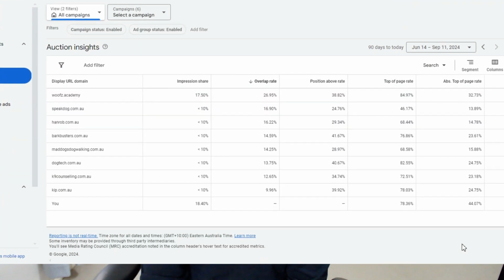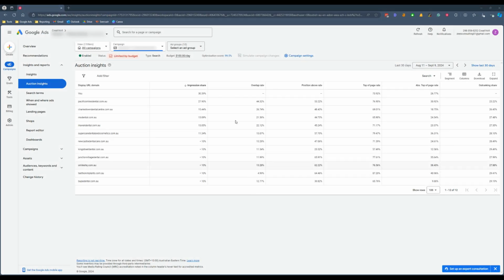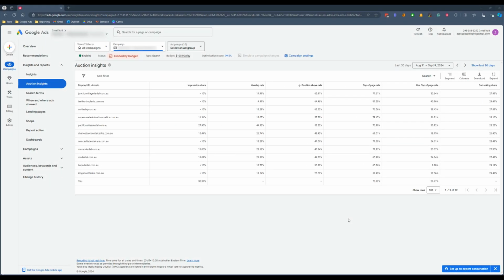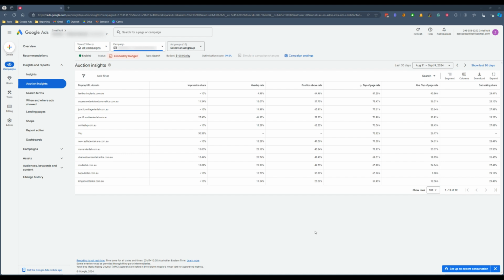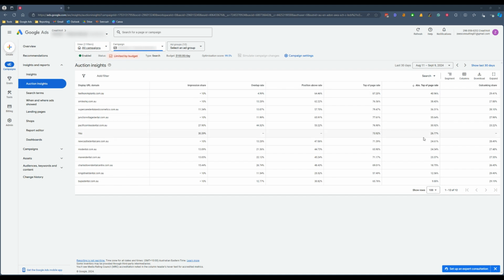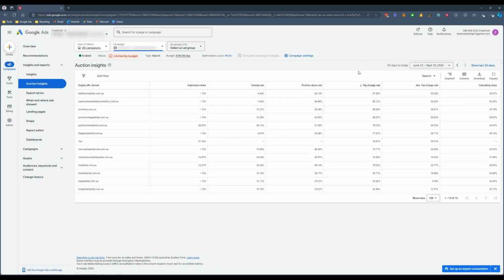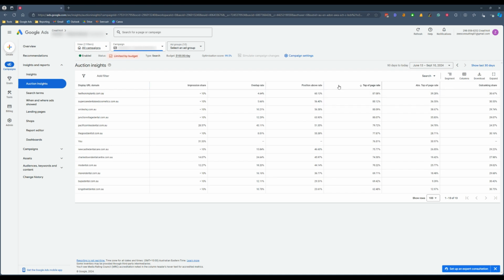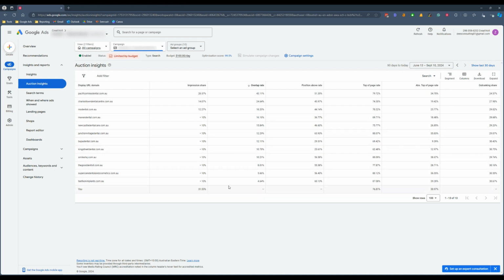How To Use The Google Ads Auction Insights Report (2024)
Learn how to use the Google Ads auction insights report to gain a competitive edge.